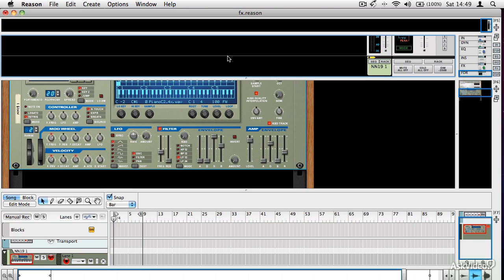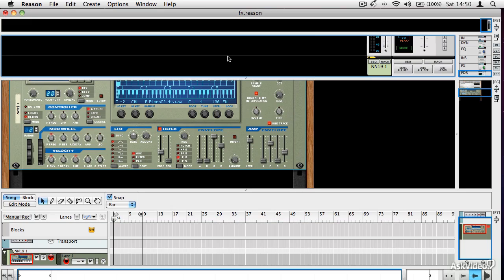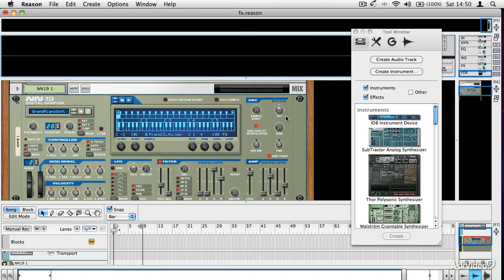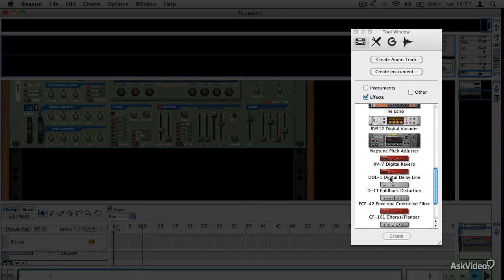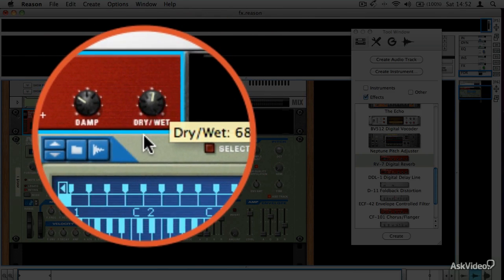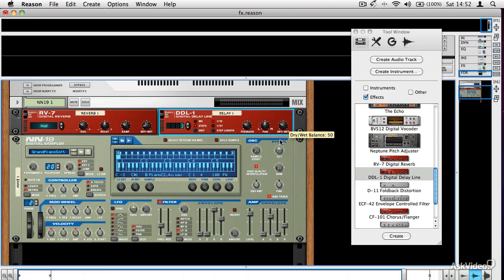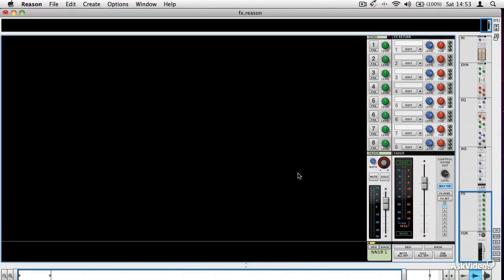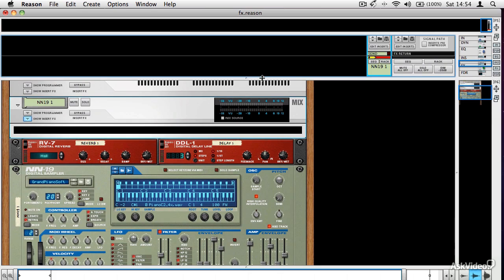Reason 7 106: FX EQ Automation and Mixing - 1. Insert Effects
Reason 7 106: FX, EQ, Automation and Mixing by Hollin Jones
Video 1 of 29 for Reason 7 106: FX, EQ, Automation and Mixing

Reason's SSL inspired mixer and track automation are incredibly deep. So where do you start? Interestingly enough, Hollin Jones plugs you right in with a look at the Inserts, Sends and FX! Hollin explains when to use them, how to use them and all the awesome dynamics, modulation, distortion and reverb devices you can patch right in  from the mixer itself!

Next, he leaps right into the more esoteric devices like Scream, Pulveriser (weve got a whole tutorial series on that) Vocoder, Neptune and so much more. From there, Hollin shows you all the cool sonic transformations you can do with FX automation. Now youre ready to start learning the rest of the mixer. In this section, Hollin explains the channel strips, the master channel mixer, channel strip automation and exporting.

Hollin pulls together everything youve learned in all the previous courses to help you catapult your music to the highest heights! So if your looking to turn up the heat in your Reason productions sit back and learn from the Reason Master: Hollin Jones.